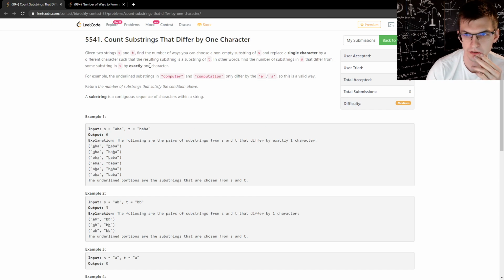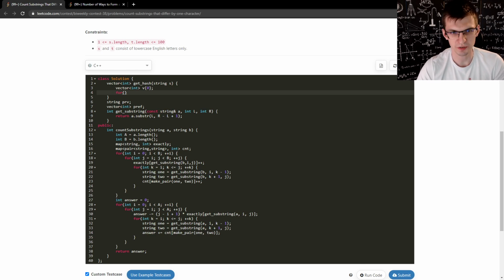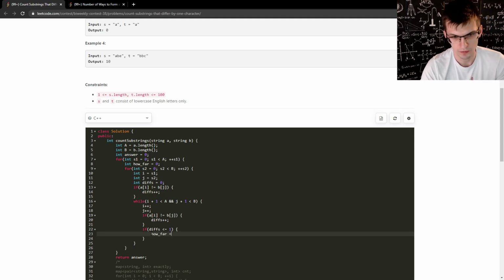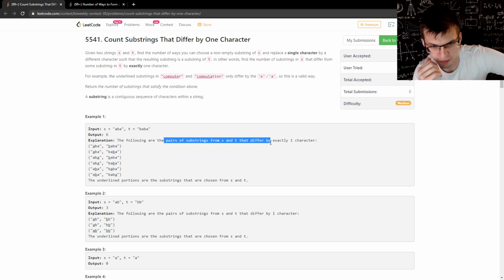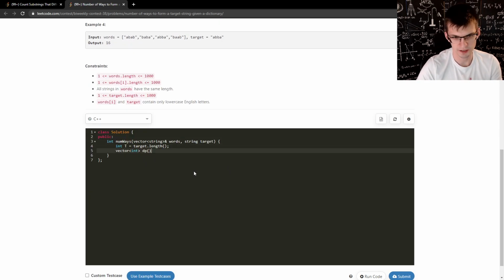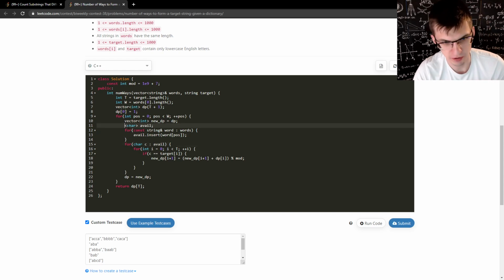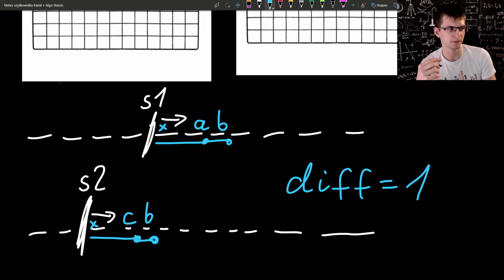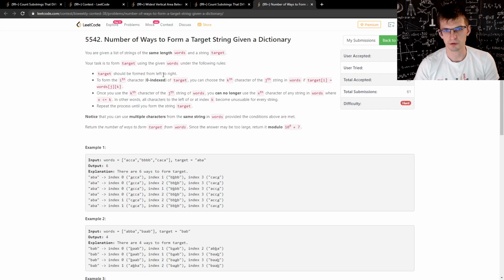Leetcode Biweekly 38 (With Solutions Explained At The End)